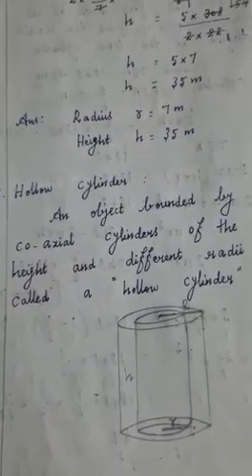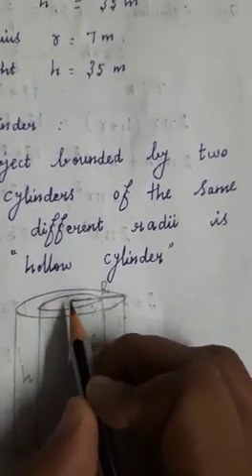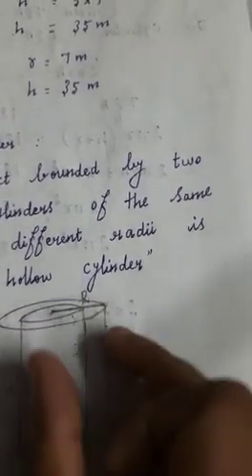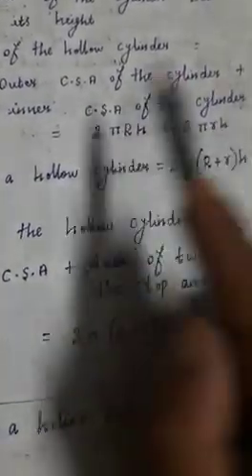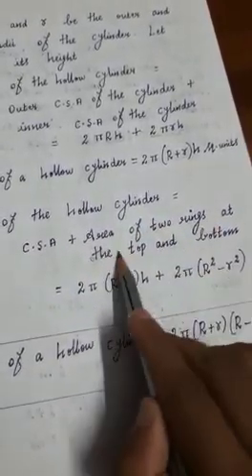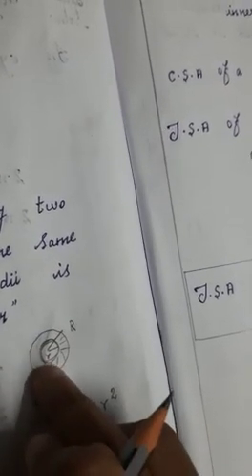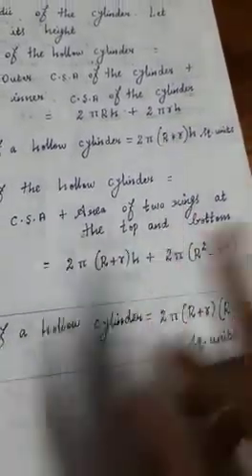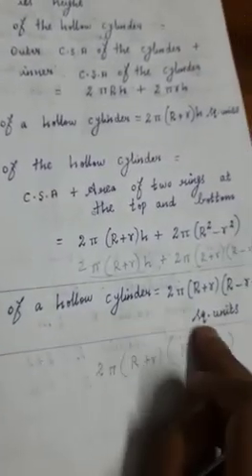10th std maths Surface area of Hollow Cylinder